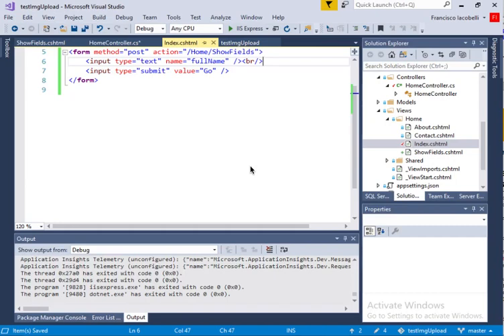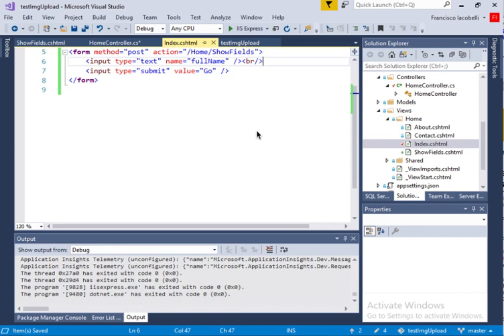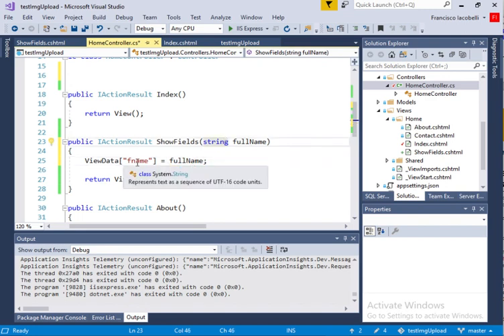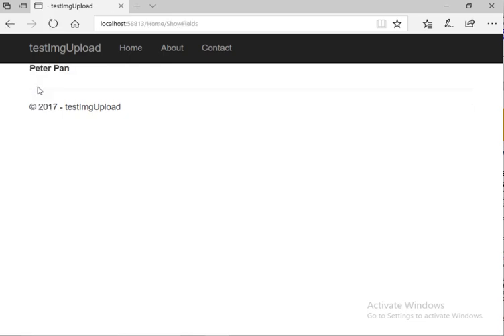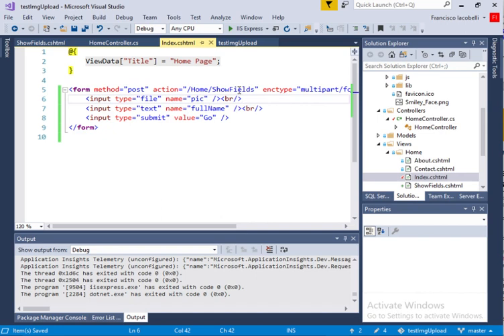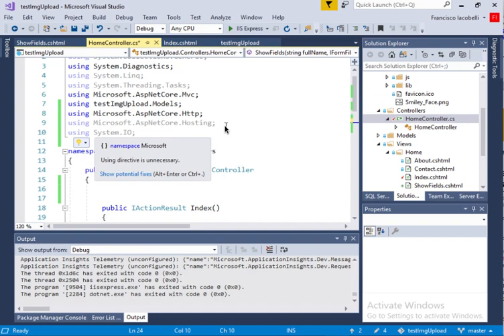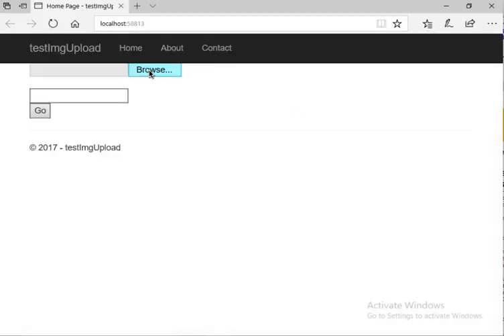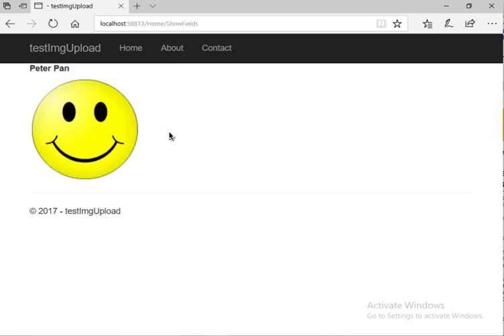uploading Images ASP NET CORE MVC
This is a simple example of how to upload images to your web server using ASP NET Core MVC. It is very minimal, not always optimal, but it is the simplest starting point.